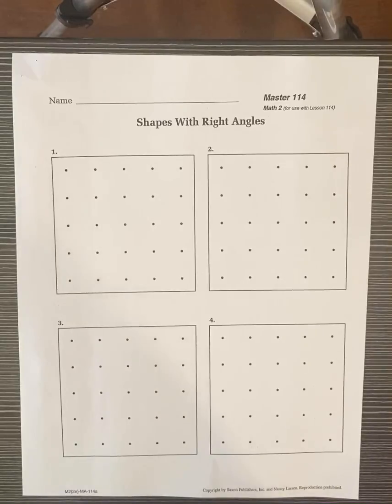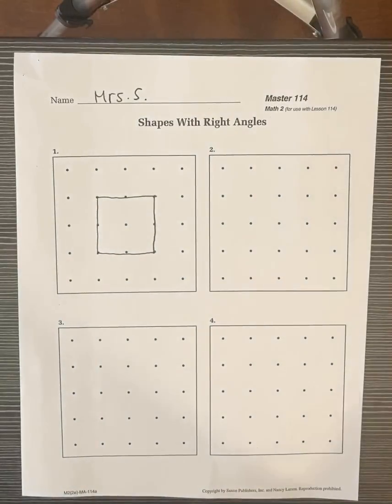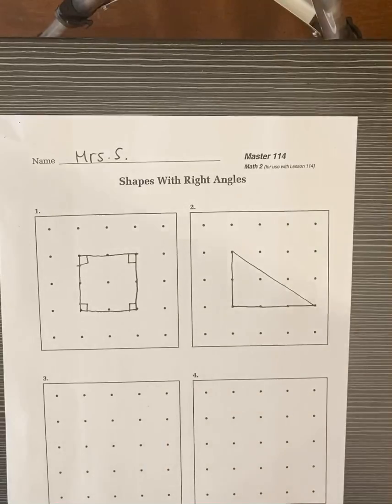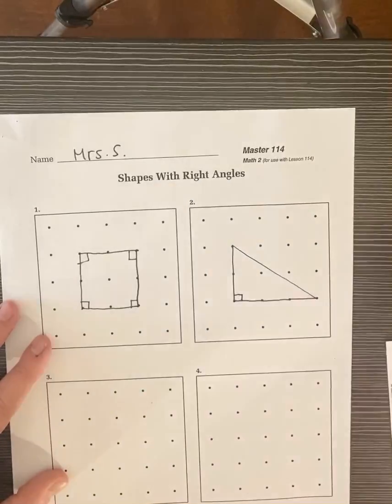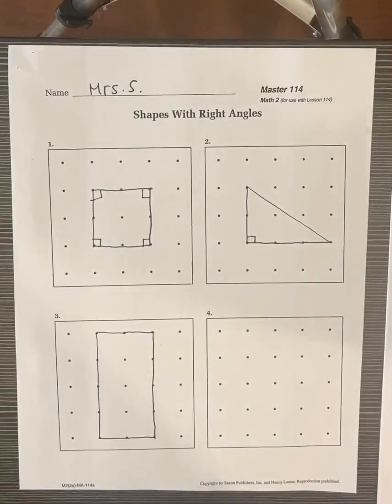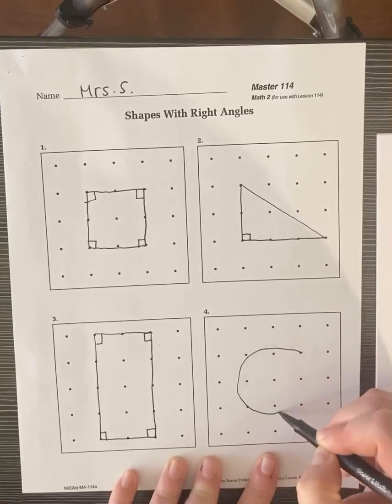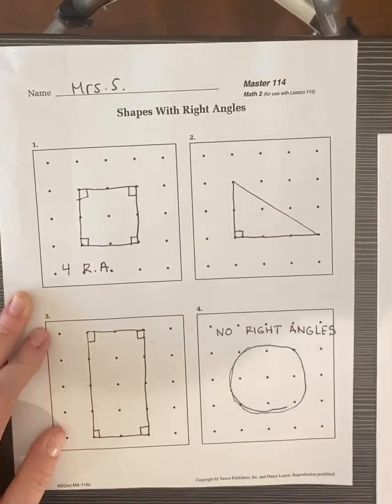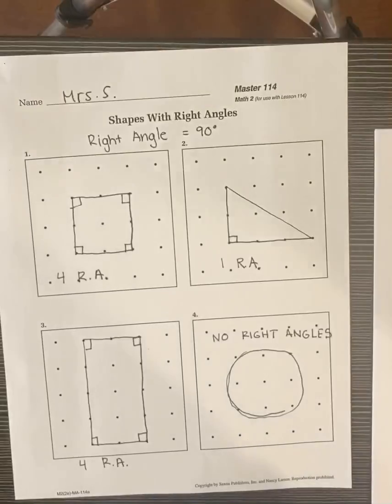114 master sheet right angles